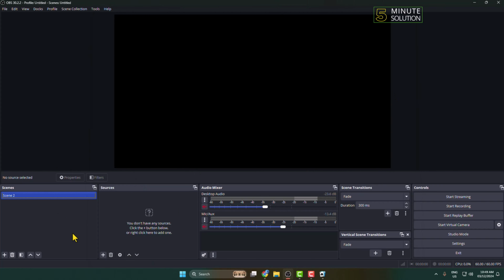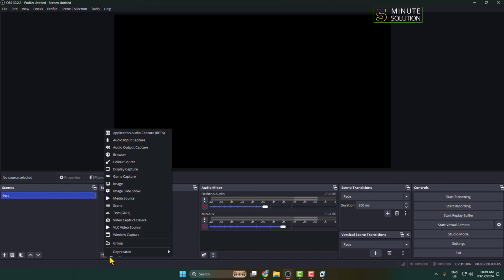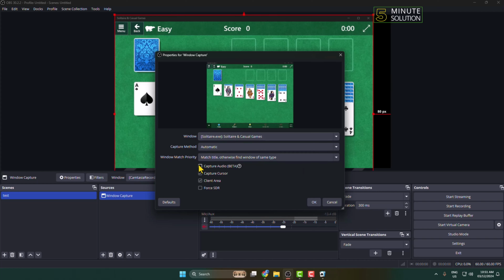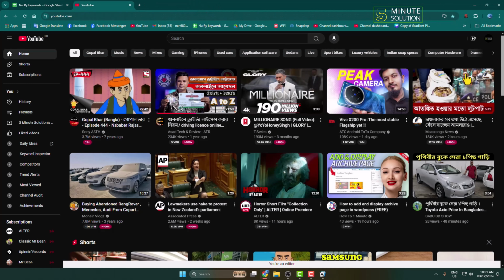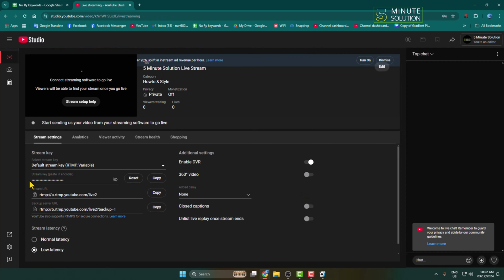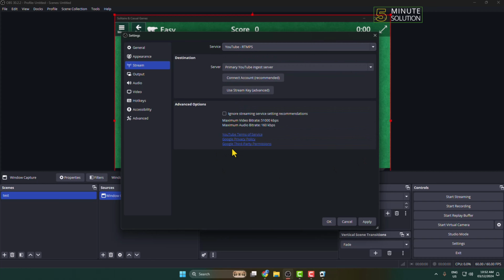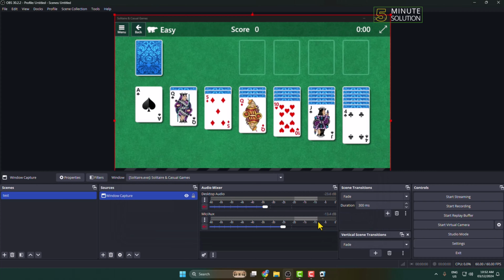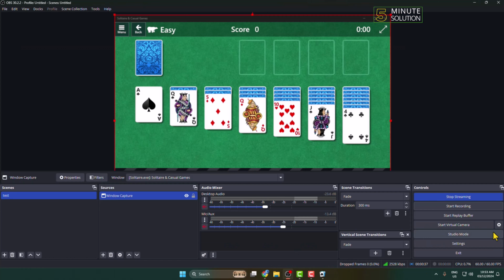How to live stream game YouTube using OBS 2025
Live streaming on YouTube is easy! Learn how to enable the YouTube live streaming feature and start streaming with OBS Studio.

How do I live stream my game on YouTube?
How to schedule live stream on YouTube with OBS?
How to live stream pre-recorded videos on YouTube with OBS?
How to stream live using OBS?
Can OBS stream to YouTube and Twitch at the same time?